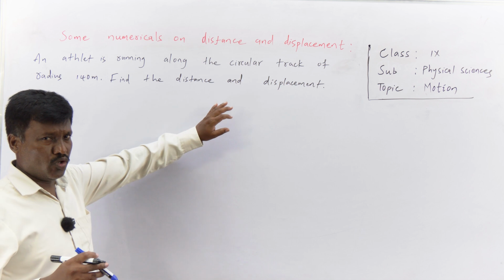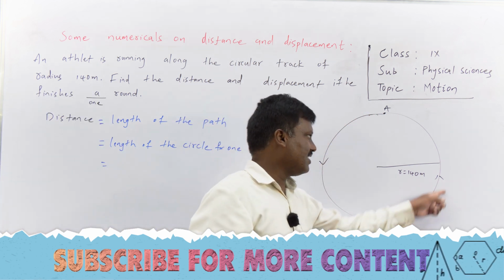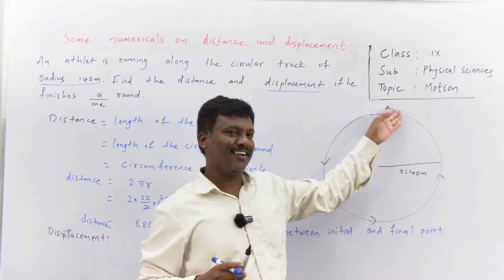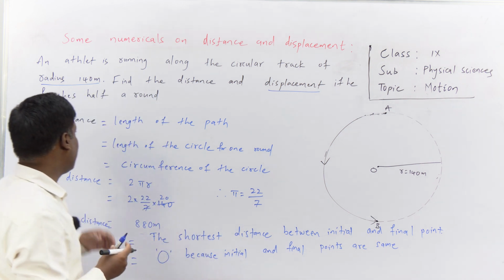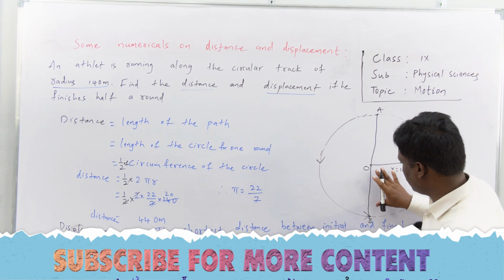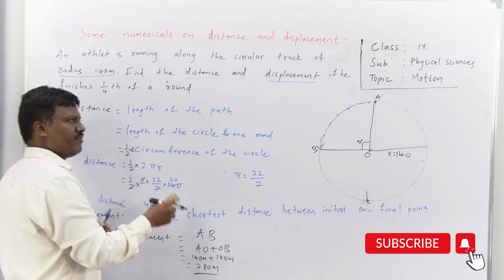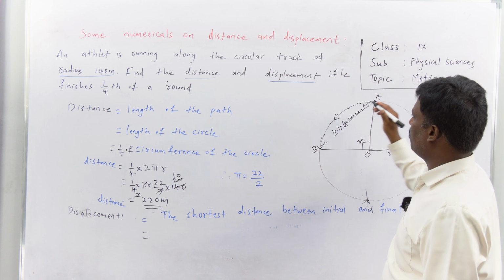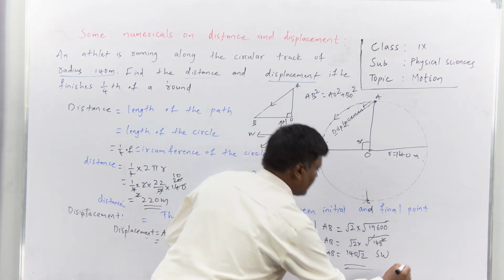9th Class – Physical Science | PART – 4 | Chapter – 2 | Same Numericals on Distance & Displaceme